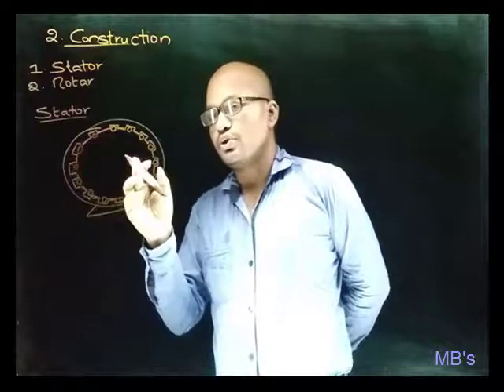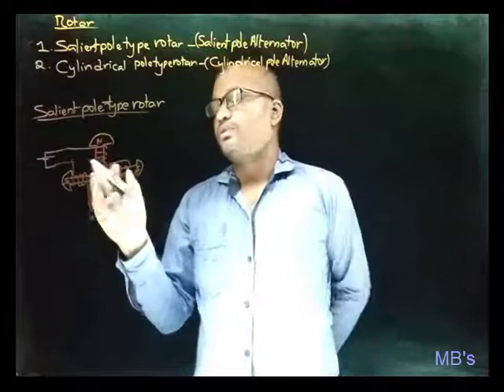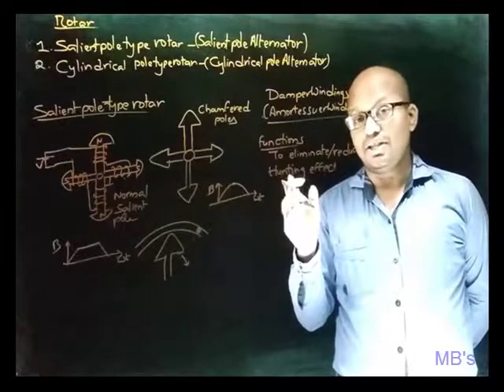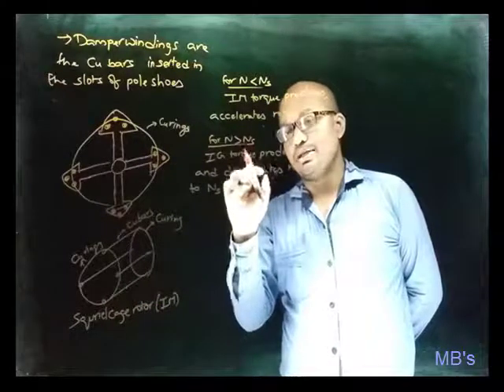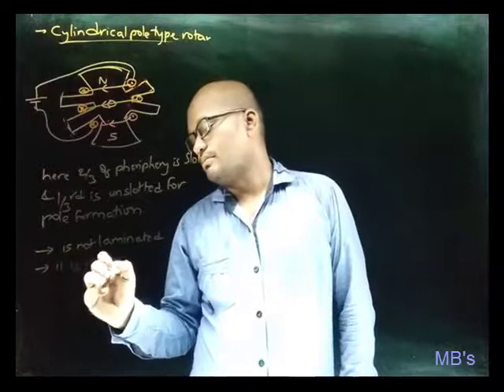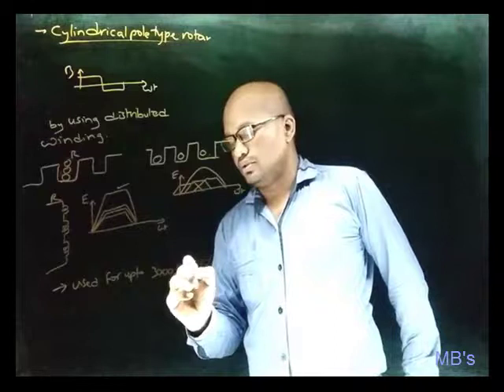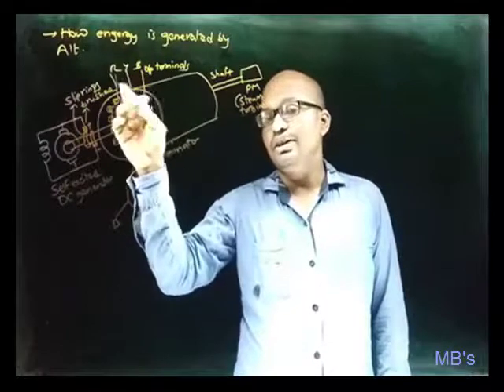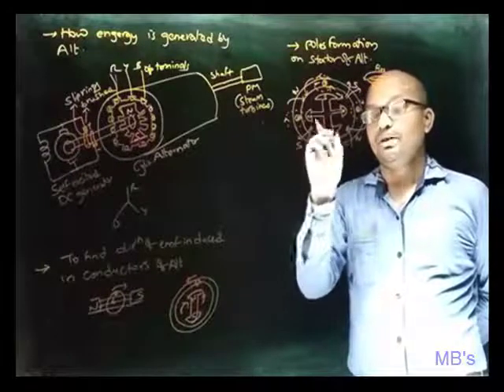Alternators-Lecture 2(watch in "default view i.e.,theater mode [ ] " of youtube if on PC)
*Please allow video to load for 2-3 mins. If not,video might appear blurred.
Video Lecture -2(37.47 mins)
2. CONSTRUCTION                0.10
 Stator                          0.36
 Rotor                          4.15
• Salient pole type Rotor               5.08
o Chamfered pole type rotor                     7.12
o Damper winding  & its functions                    10.0
 Hunting effect
• Cylindrical pole type rotor                                           19.47
 Why frequency is 50/60 Hz       27.25
 How energy is generated by alternators in power plants                                                                       29.00
 To find direction of induced emf      32.35
 Poles  formation on stator of Alternators                                               34.42
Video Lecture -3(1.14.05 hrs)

3. HARMONICS           0.10
 Odd harmonics, even harmonics       2.00
 Space harmonics, Time harmonics      6.22
 Slot harmonics                      11.05
4. ARMATURE WINDING        16.08
 Coil                            16.25
• Single turn and multi turn coil
 Pole pitch, Coil span, Full pitch winding,    17.54
               Coil span angle, Chording angle
 Phase spread, Phase belt, Slot angle     24.18
 Armature winding classification      26.58
 Short pitch winding           28.24
• Short pitch winding factor Kp       30.25
                      / Pitch factor/coil span factor/chording factor
 Distributed winding         36.22
• Distributed winding factor Kd       37.15
                      / Breadth factor/phase spread factor
 Triplent harmonics/Zero phase sequence harmonics/Co-phasors                                                                               43.00
 EMF equation for distributed and short pitch winding                                                                       48.35
 EMF equation for nth order harmonics       49.12
 Uniformly distributed winding            50.07
 Relation between 3-phase,2-phase,1-phase winding machines                                                                      51.01
 Advantages of star over delta connection                                                 53.50
 How to change phase sequence                                                   1.03.00

5. ARMATURE REACTION                1.05.48
 ARMATURE REACTION for UPF load             1.06.17
 ARMATURE REACTION for ZPF  lagging load                                                                             1.07.58
 ARMATURE REACTION for ZPF leading load                                                                       1.09.24
 ARMATURE REACTION for 0.8pf  lagging load                                                                              1.11.16
 ARMATURE REACTION for 0.8pf  leading load                                                                               1.12.45